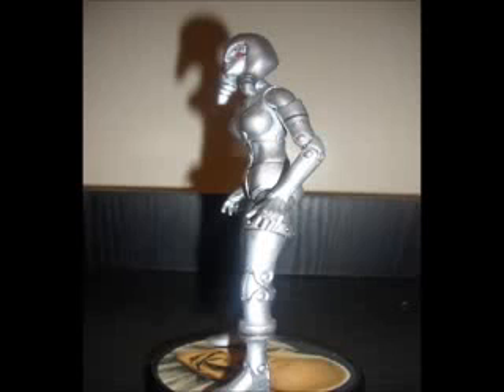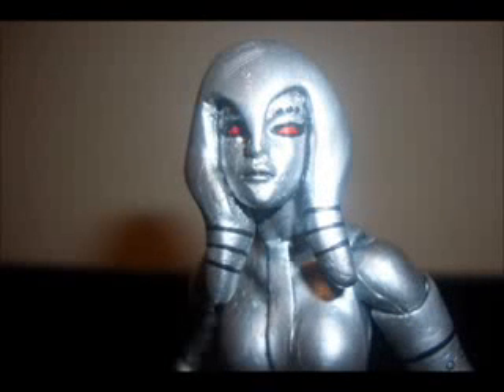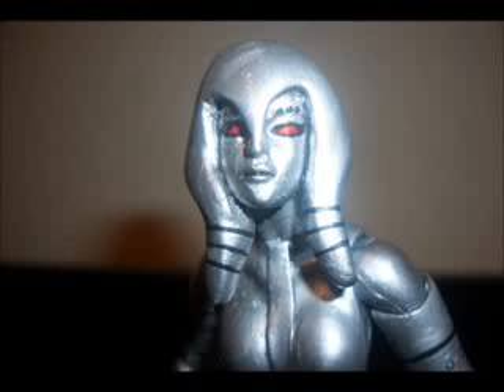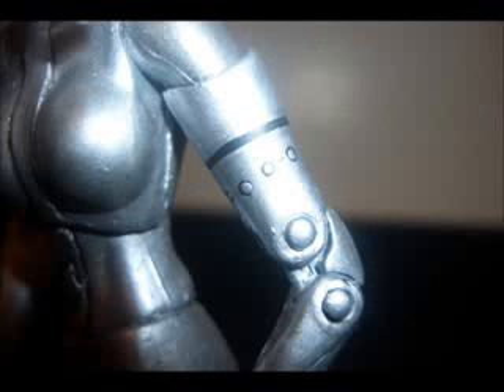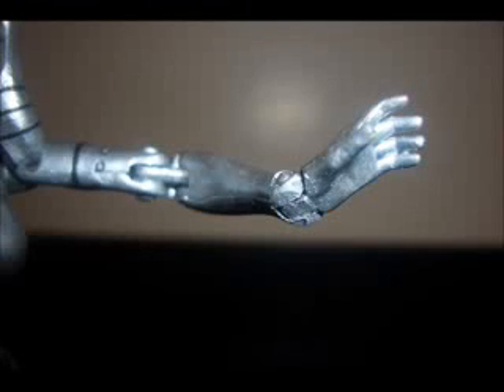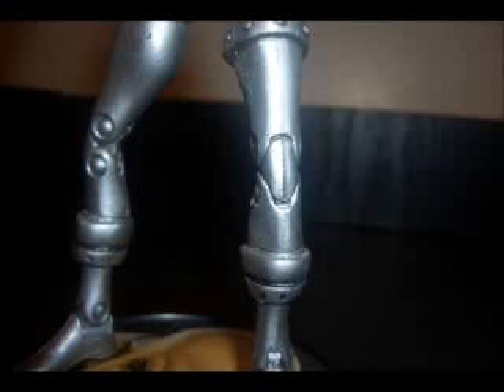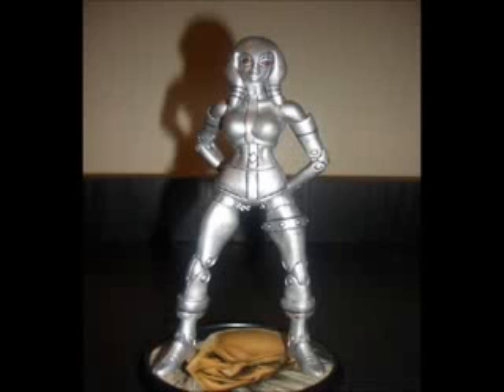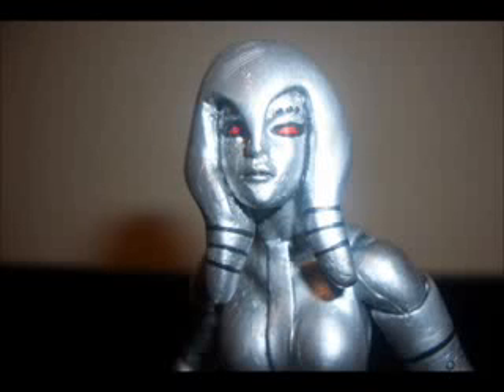Marvel Legends figure review- Jocasta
Marvel Legends Jocasta